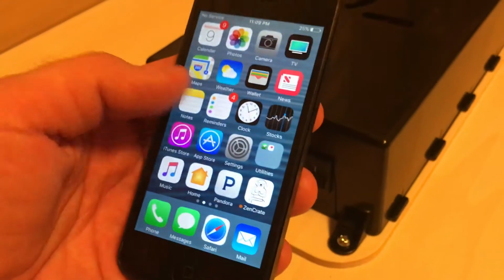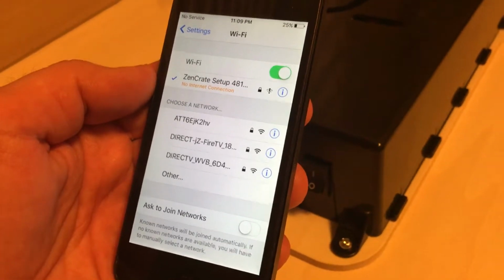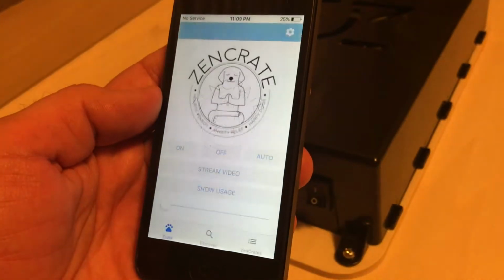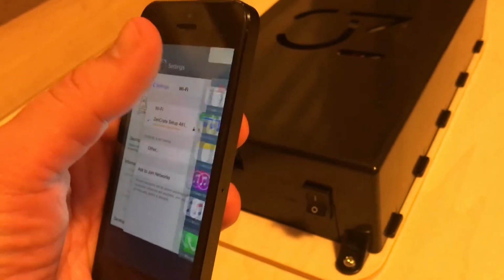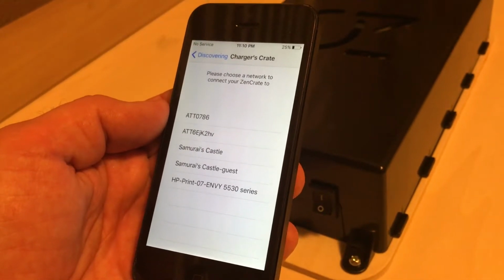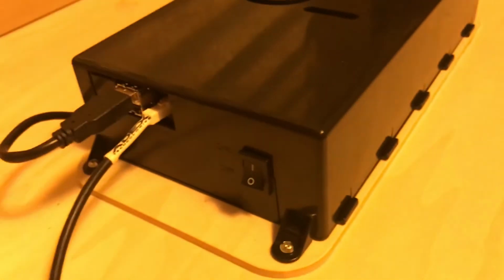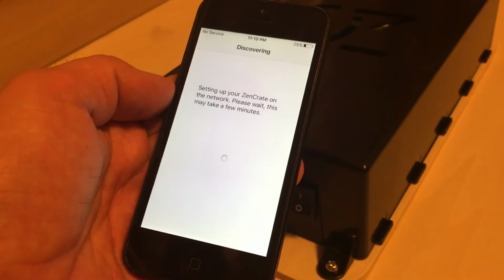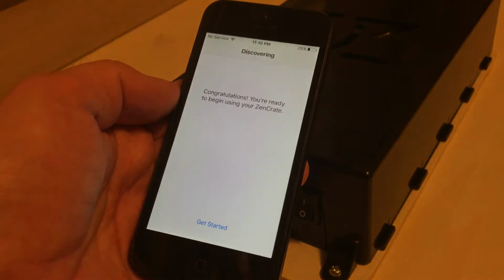ZenCrate Instructional Video - iPhone App Setup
This video will show you how to connect the ZenCrate to your WiFi internet, using an iOS Device